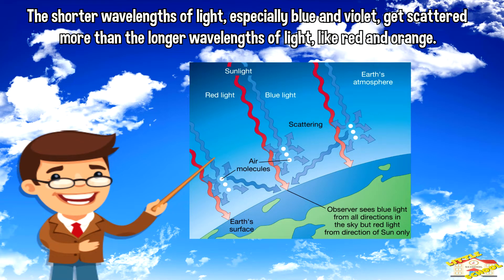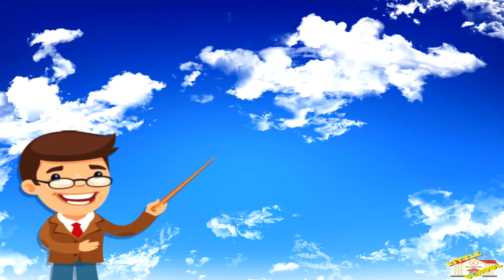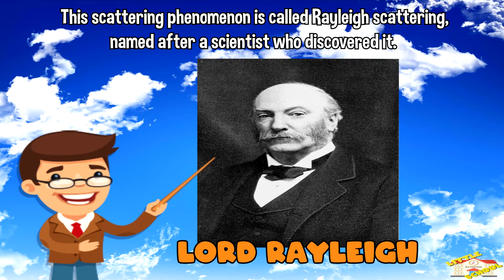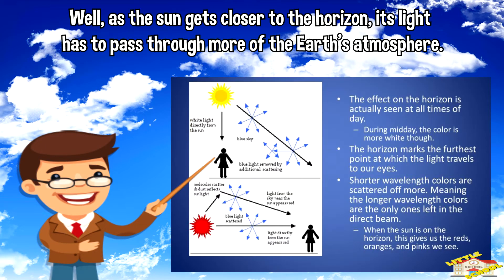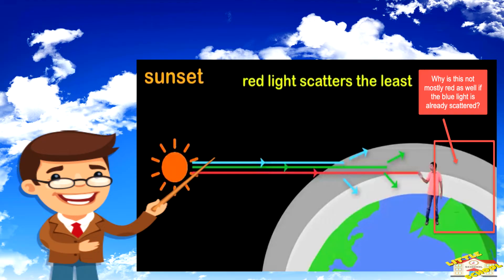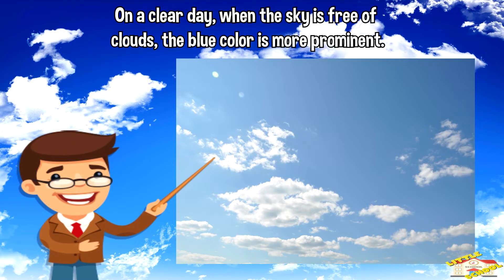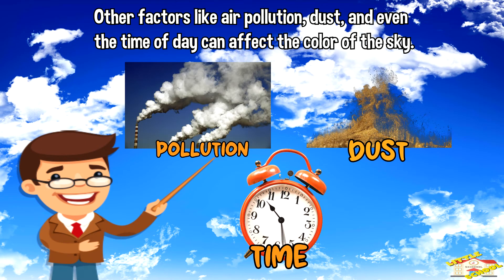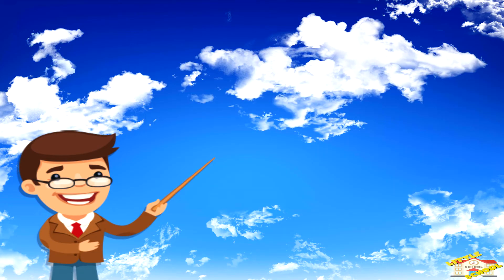Why is the sky blue? - Science for Kids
Hey kids!

In today's video, we will be learning about why the sky is blue.

Did you know that some studies have shown that the color blue can evoke feelings of calmness, relaxation, and tranquility.